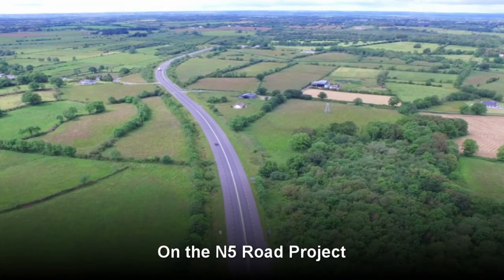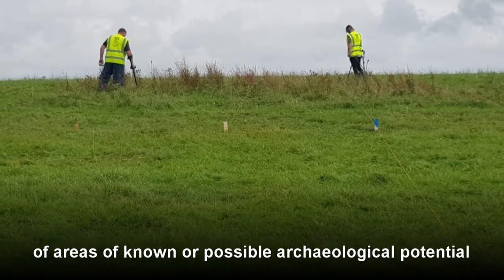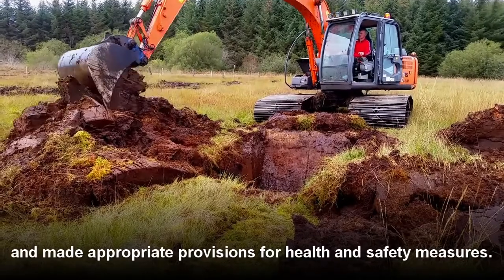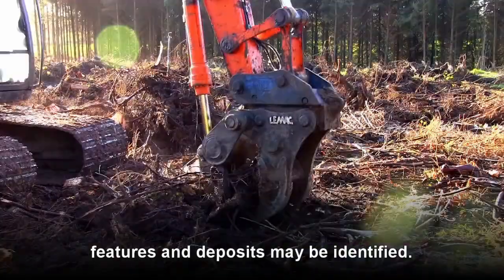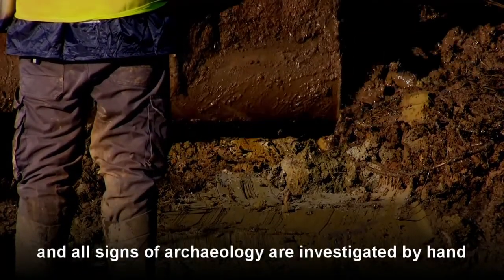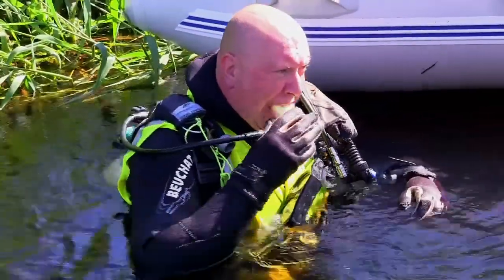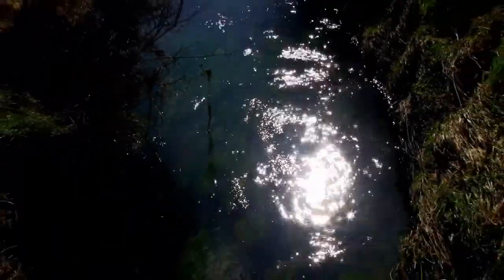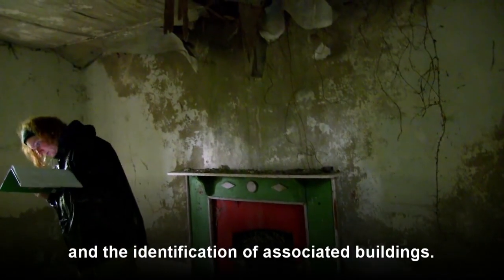Bogs to Built Heritage Subtitled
This video from the N5 Ballaghaderreen to Scramoge Road Project documents the various aspects of Stage (i) Archaeological Testing. This includes core extraction for paleo-environmental analysis, metal detection surveys, trenching in bogs and wetlands, tree stump removal and subsequent trenching in forested areas as well as wade and dive river surveys. It also includes the survey and recording of all built heritage structures along the proposed road corridor.